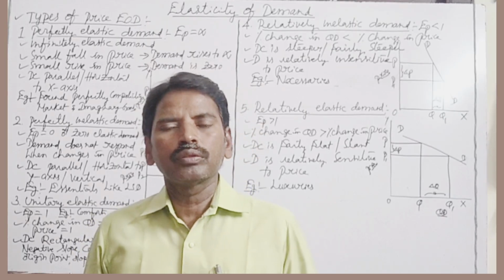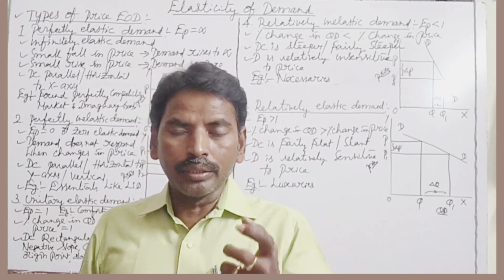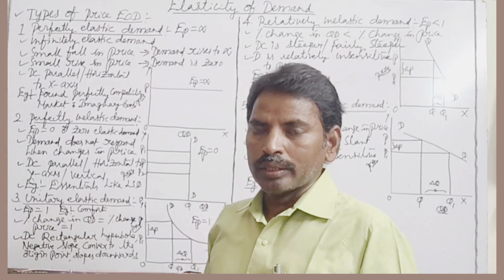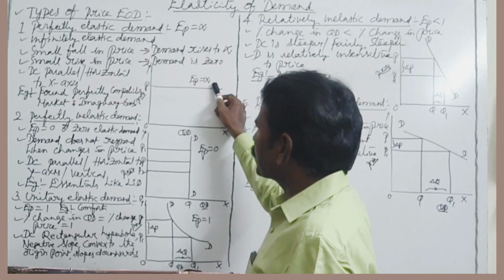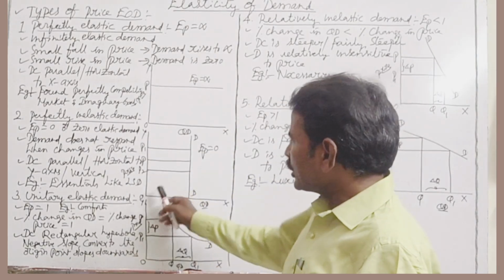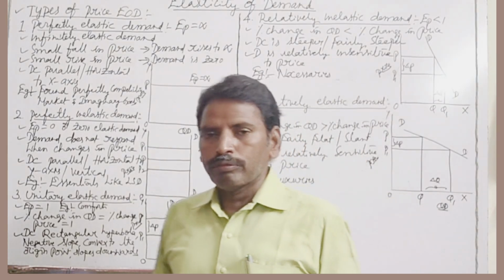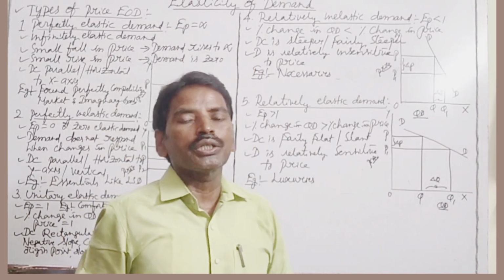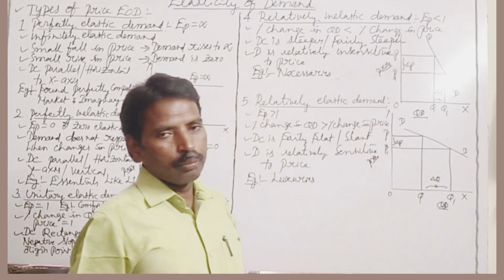Business Economics - Elasticity of demand - Types of Elasticity of demand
Business Economics